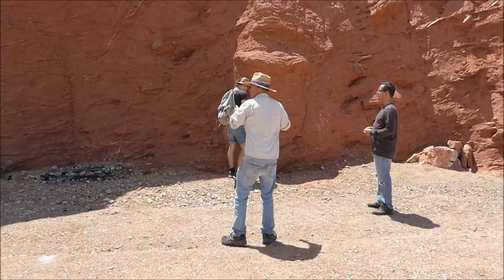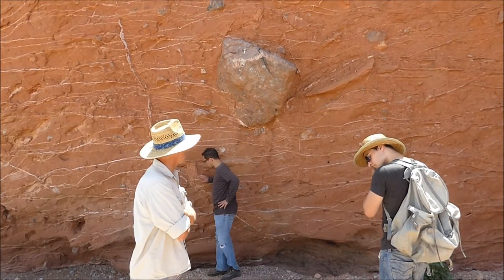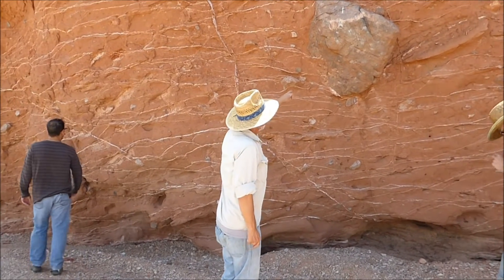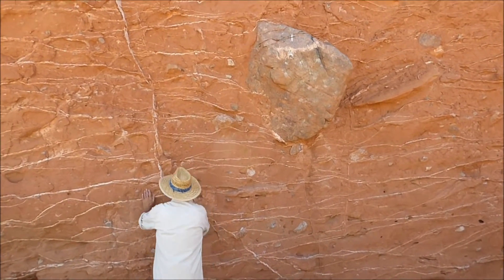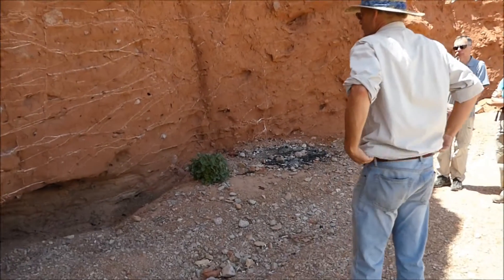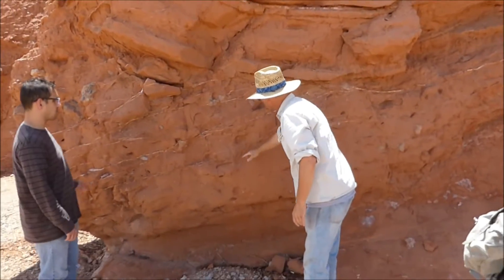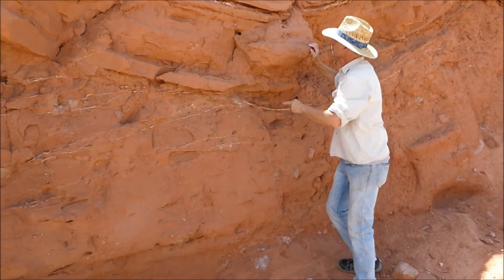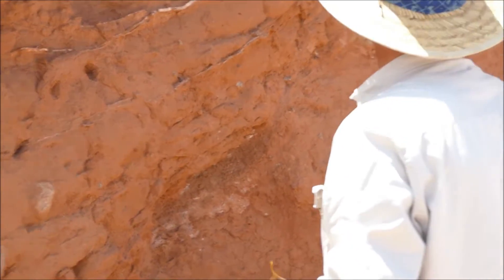Geology Frenchman Mountain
Small excerpt from field trip to Frenchman Mountain area of Las Vegas, Nv on 24 April 2016